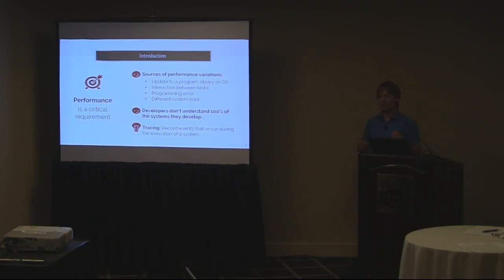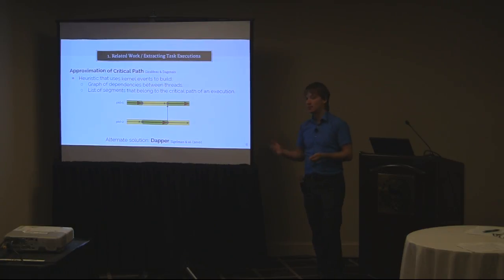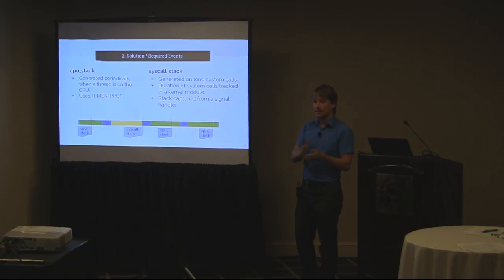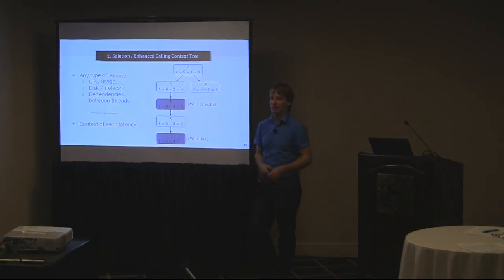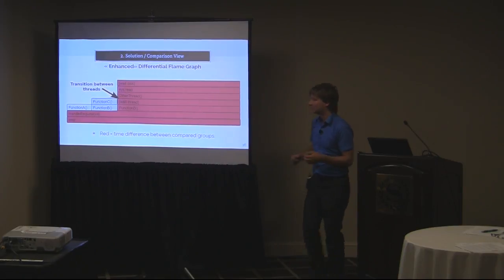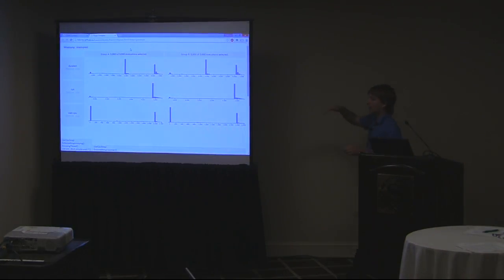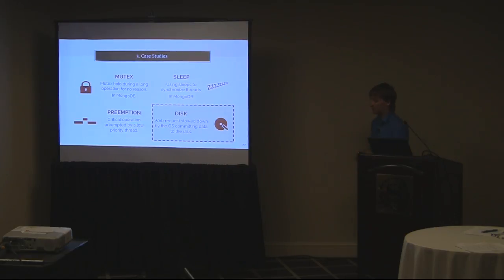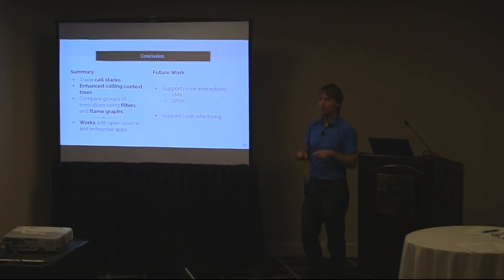TraceCompare: Automatic Identification of Differences between Executions, TracingSummit2015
Francois Doray (Ecole Polytechnique Montreal/Google)

Many factors can introduce permanent or sporadic performance variations in an application. Those can be diagnosed by collecting metrics at the kernel and userspace levels. However, it can be hard for a single developer to determine whether collected metrics meet expectations.
TraceCompare is a tool that automatically identifies differences between groups of executions. It can compare slow requests against fast ones, requests that used the disk a lot against those that didn't use it, etc. It combines events from multiple userspace and kernel traces to associate the on-CPU and off-CPU delays found in the analyzed executions to distributed call stacks. Then, it reveals differences between two groups using histograms and differential flame graphs.
Four case studies show how the tool has been used to diagnose and fix real performance problems in open-source and enterprise applications.